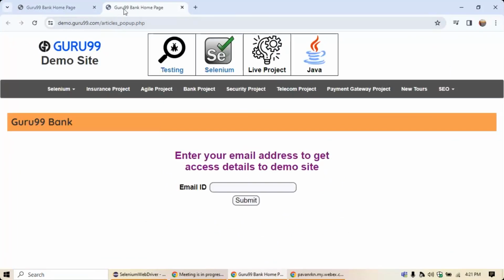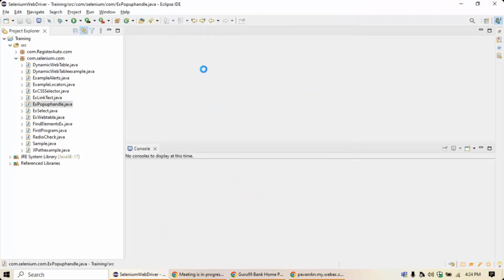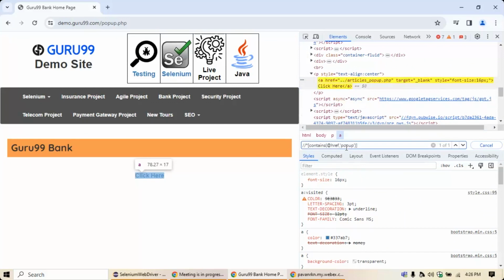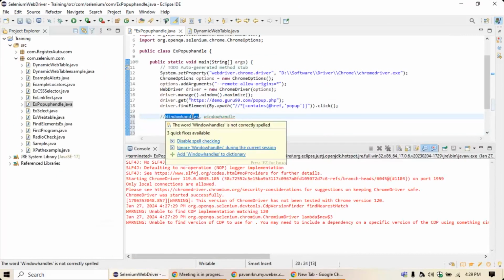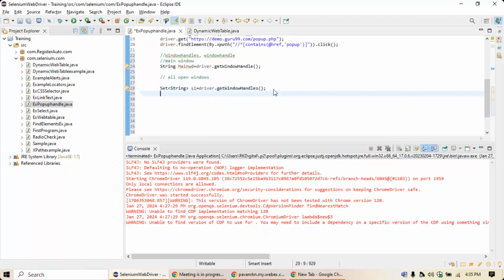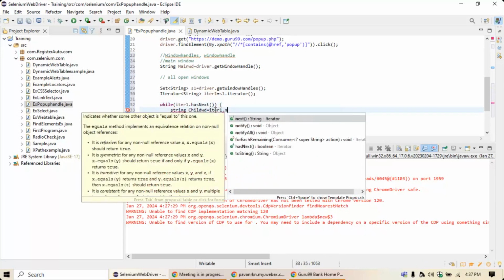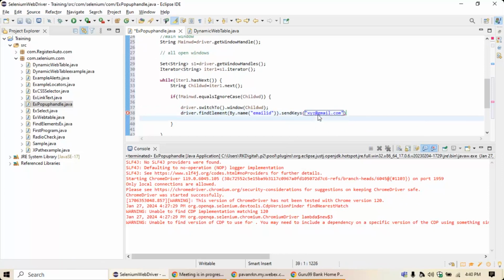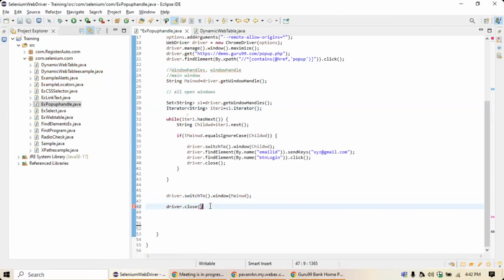16. Automation Testing- Selenium We driver - How to handle Popup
In this video we will understand how to handle Popup windows